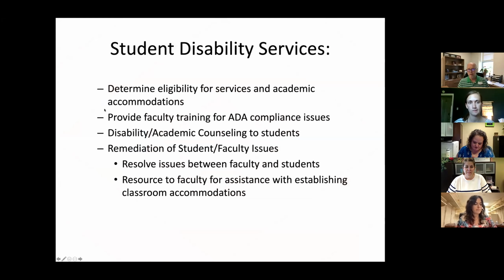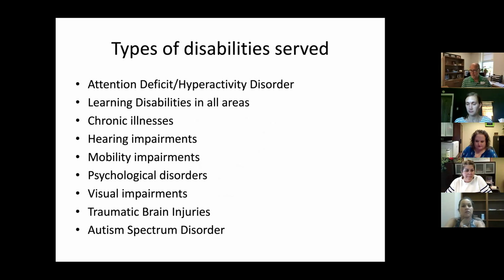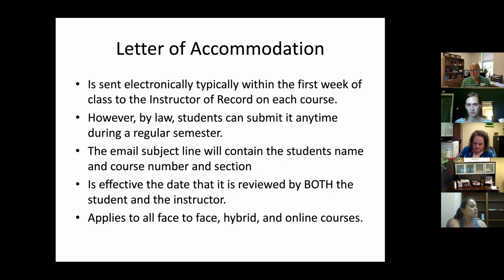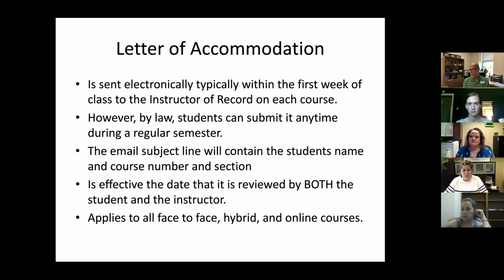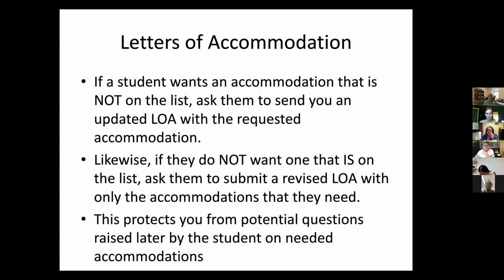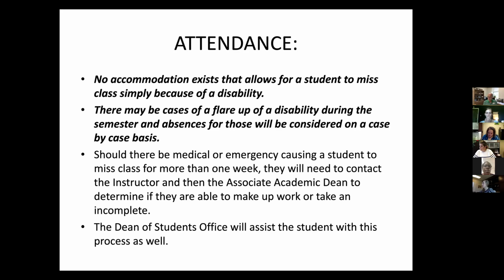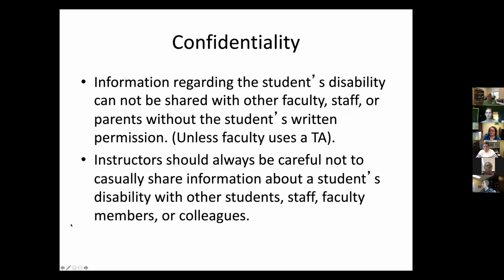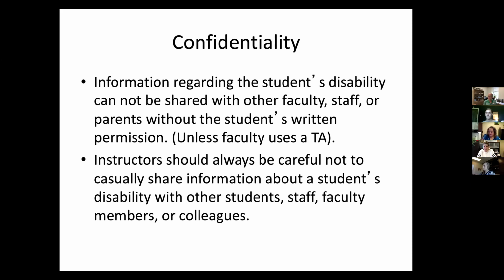New Faculty Fall Series: Student Disability Services and the Accommodation Process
Dr. Larry Phillippe, Managing Director of Student Disability Services and the Campus ADA Coordinator will review the academic classroom accommodation process used at TTU. He will cover the process of how Letters of Accommodation (LOA’s) are presented to faculty and what steps faculty need to follow in order to ensure compliance with ADA guidelines. Dr. Phillippe will also spend time answering any questions instructors have on the classroom accommodation process.